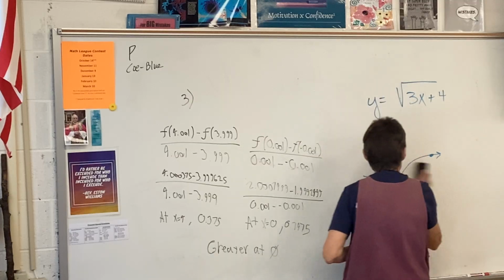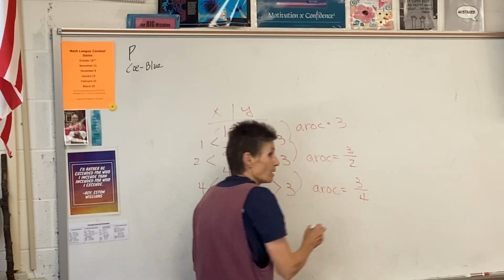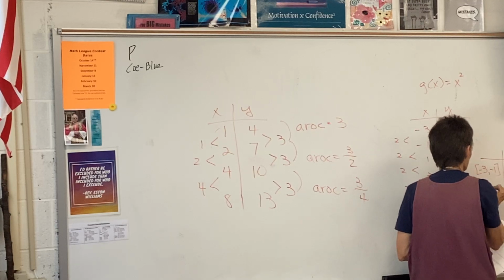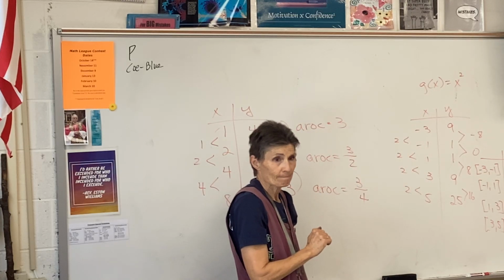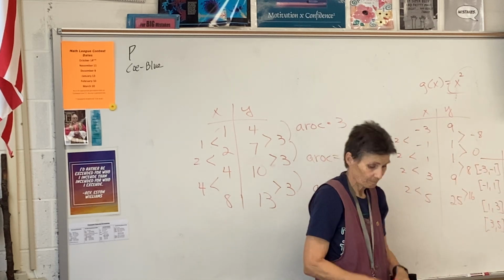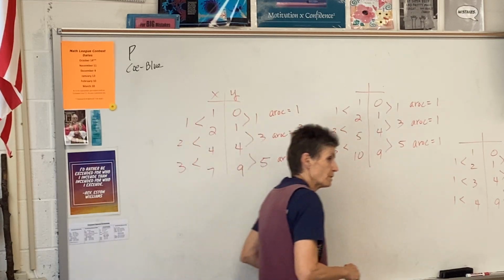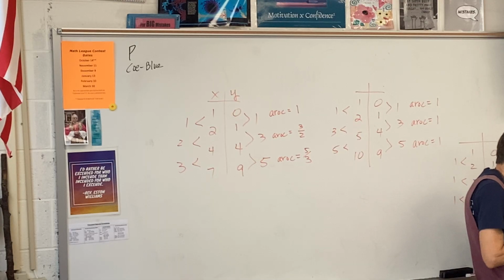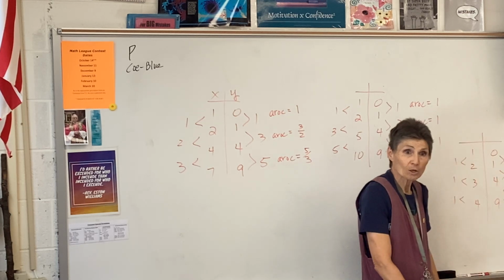AP Precal Notes 1.3 Ex. 1-3